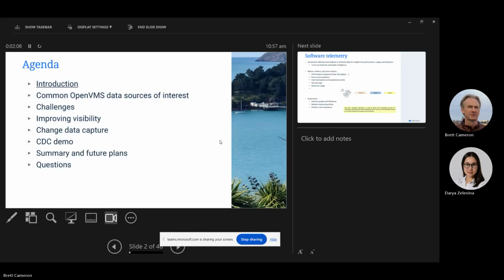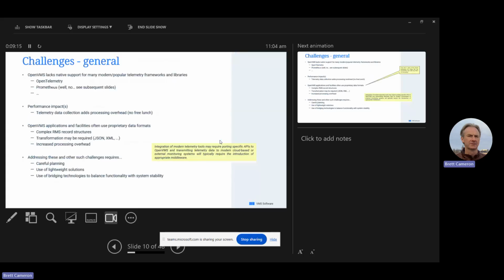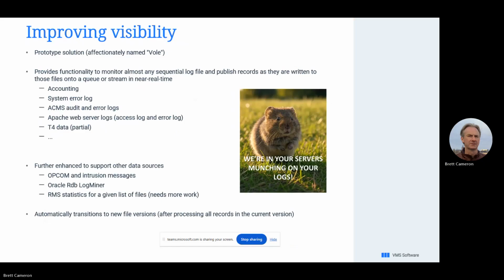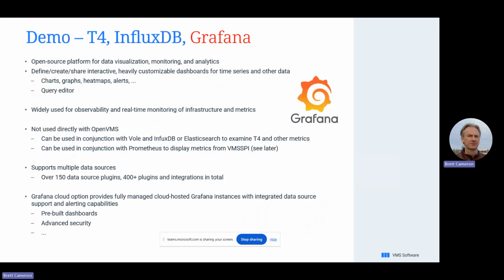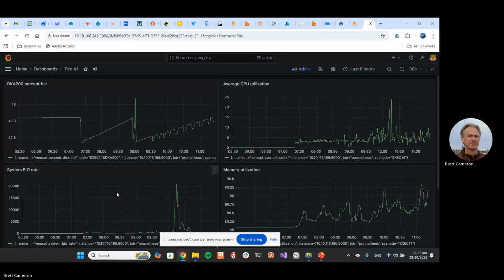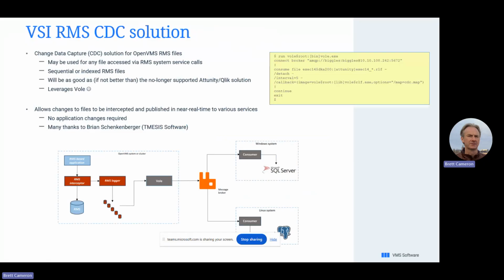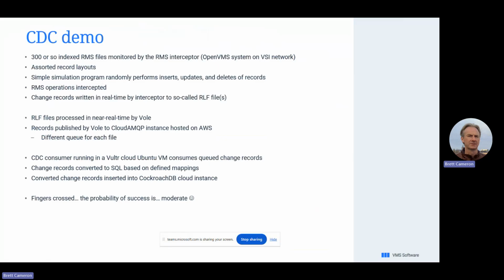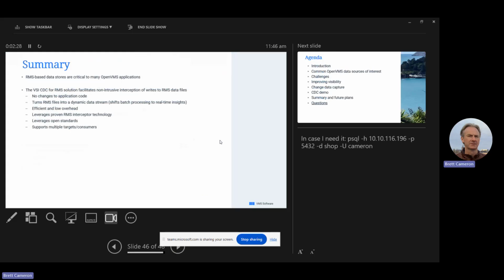Brett Cameron - Improved Visibility - Getting more data out of your OpenVMS systems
Improved visibility - Getting more data out of your OpenVMS systems, presented by Brett Cameron, Chief Application Services Officer at VSI's OpenVMS Bootcamp in Portsmouth, October 22nd, 2025.

"The term "software telemetry" is used to define the automated process of collecting and analyzing data from software applications to gain insights into their performance, usage, and behaviour. This involves gathering data on various metrics including performance metrics, errors, user interactions, operational events, and numerous other data, which can then be used to improve software quality and operational efficiency, identify and resolve issues, enhance user experience, and so on. The OpenVMS operating system and the applications running on it can be a goldmine of such information that often remains largely untapped. In this talk, Brett will discuss how software telemetry techniques such as application instrumentation, agent-based monitoring, change data capture, and log mining can be readily applied to OpenVMS-based application environments to collect data from various sources such that it can be readily ingested and analyzed using modern off-platform services and tools to monitor and improve system operation."